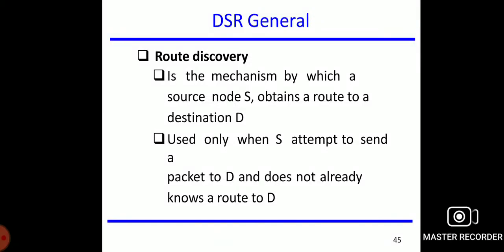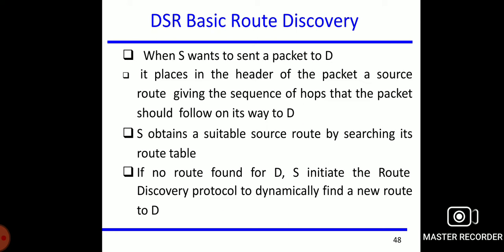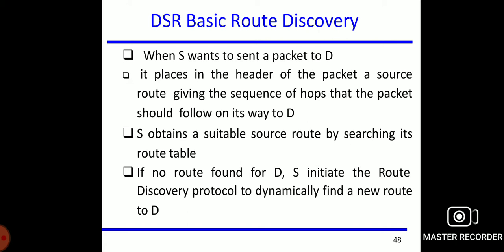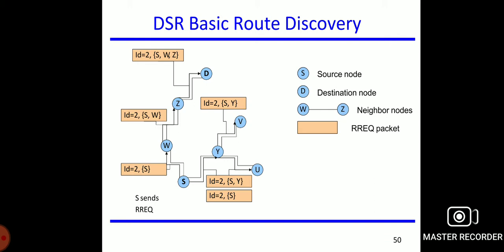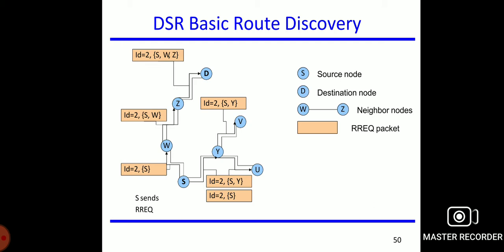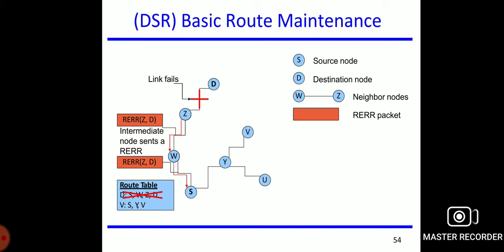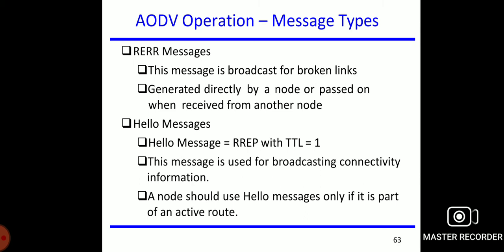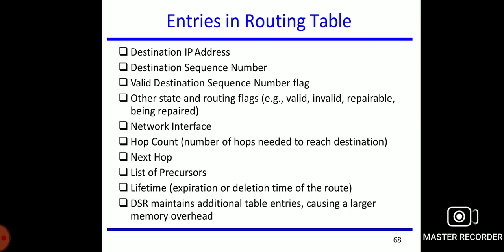CS8601/Mobile Computing/Unit-3/DSR, AODV/MAMSE